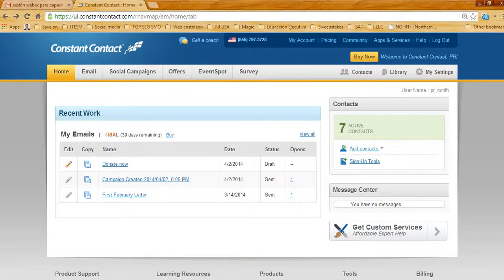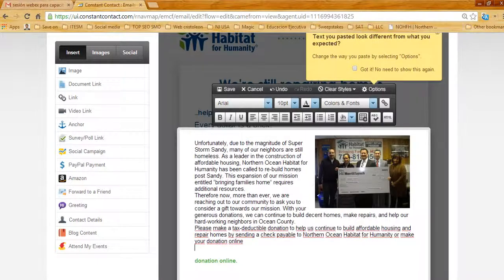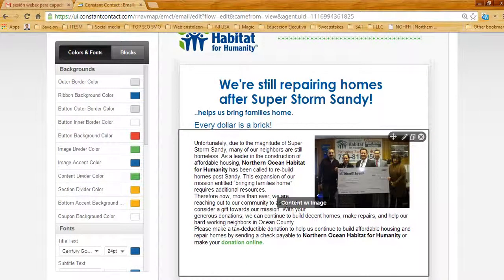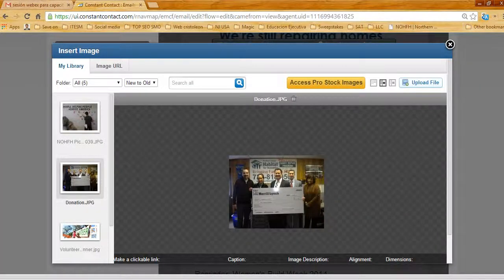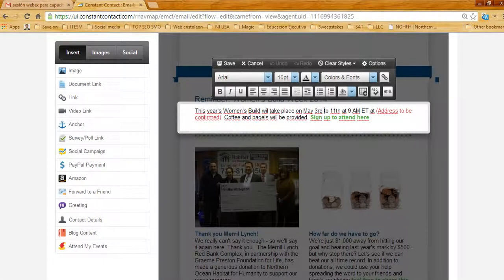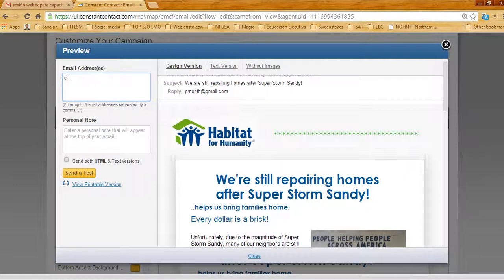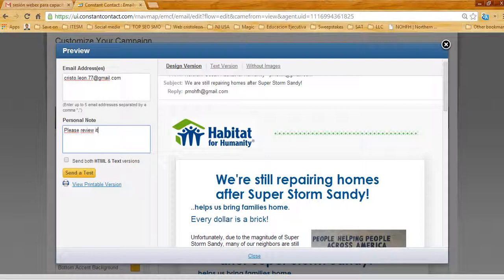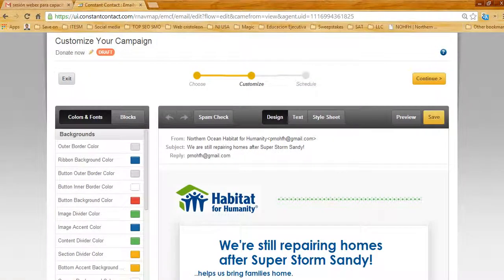How to make and edition on a Constant Contact email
Simple tutorial on how to make text and image editions on constant contact emails.
Created for Northern Ocean Habitat for Humanity